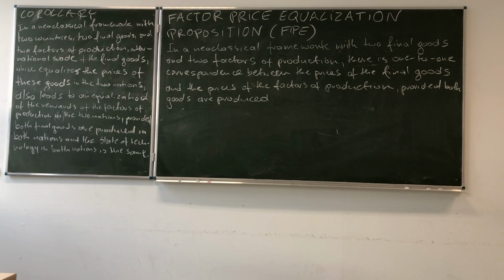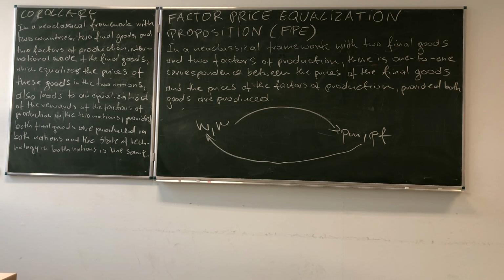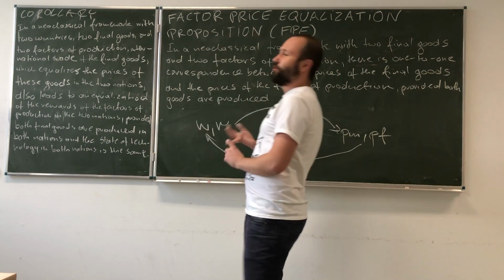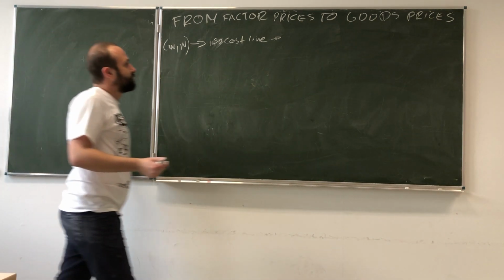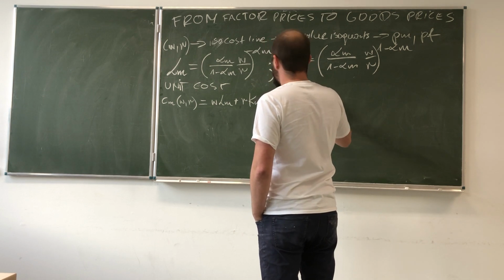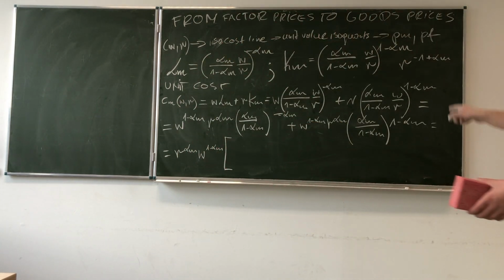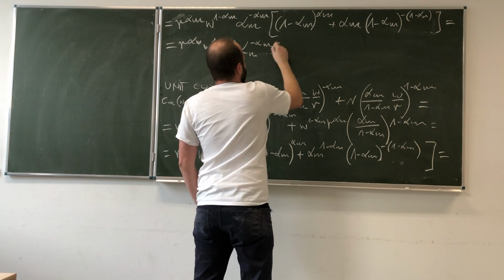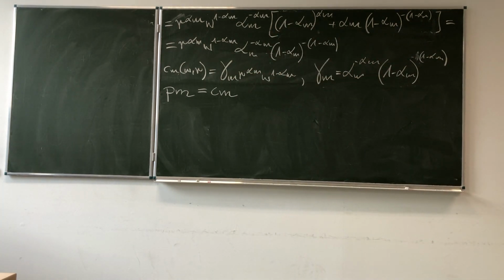14. IEF: Neoclassical model of trade - from factor prices to goods prices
The video describes Factor Price Equalisation proposition - from factor prices to goods prices.